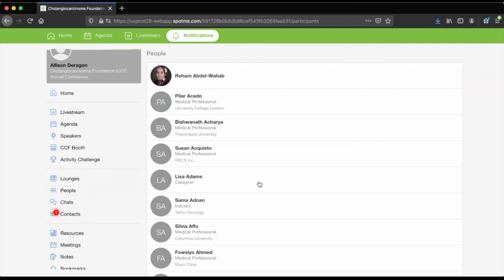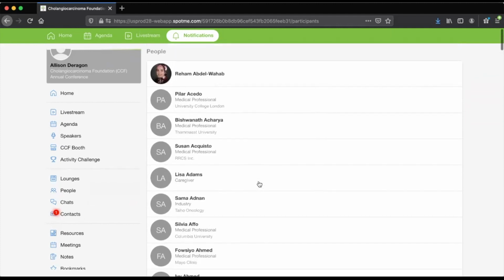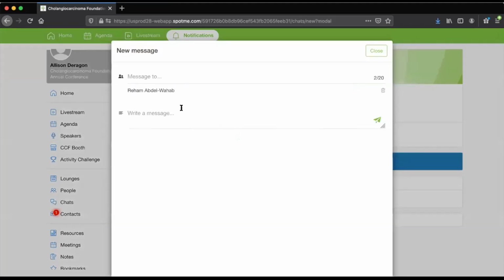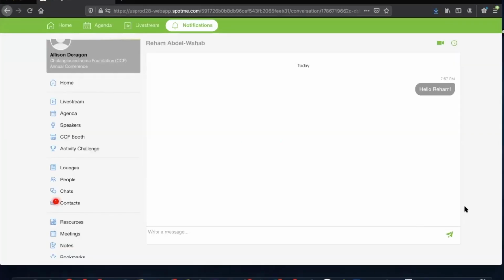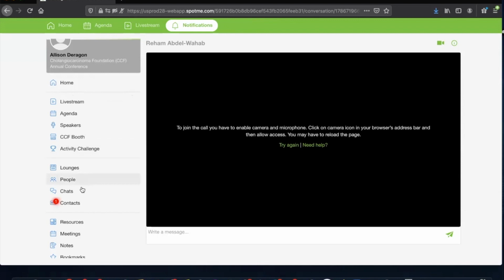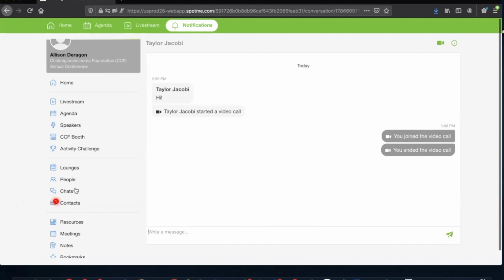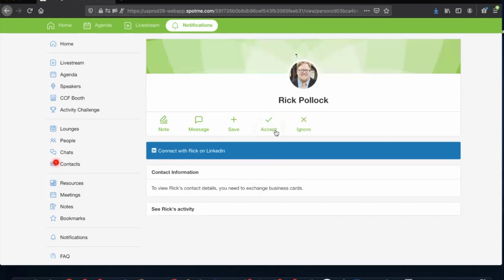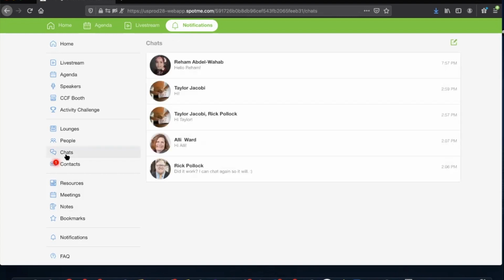2021 Annual Conference Tutorial - Chat